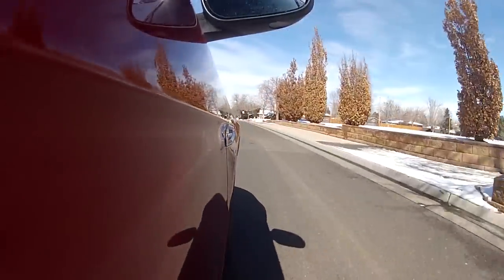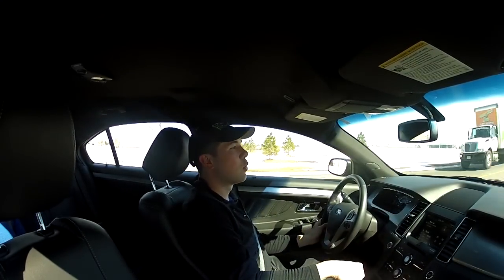Real Videos: 2013 Ford Taurus SEL AWD Full-Size Car Review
Welcome back for the next Real Video, the Real Review featuring the 2013 Ford Taurus SEL All-Wheel Drive (AWD). The Taurus is not net new, but it has seen a slight refresh with the results really being able to be seen in the interior. So, with the changes is the Taurus still as revolutionary and capable as many of us thought it in 2010?

Join us as we discuss the current design, the excitement factor and day-to-day living with this mid-level Ford Taurus. Close to the $36K and equipped with All-Wheel Drive, Microsoft Sync and more, this vehicle might just make your 'must-see' test-drive list.

Find out more in this Real Videos edition.